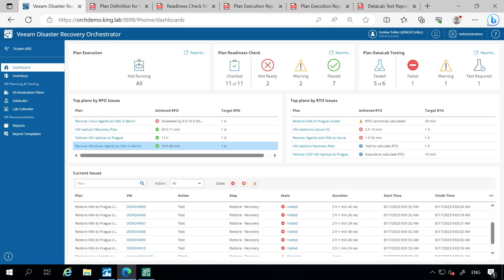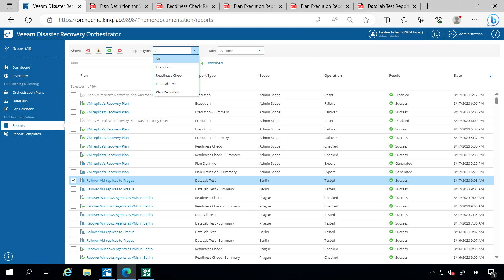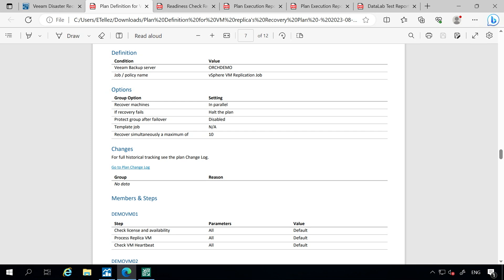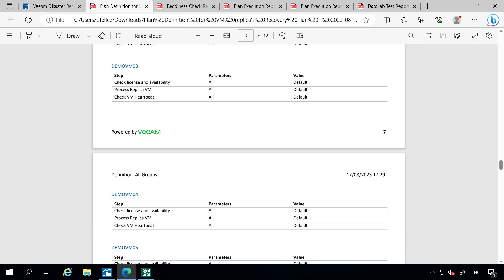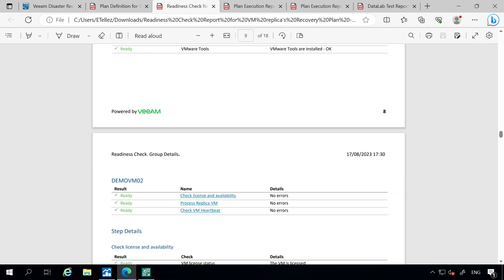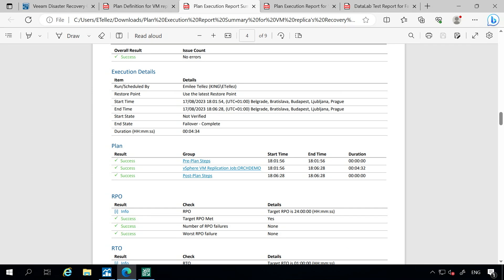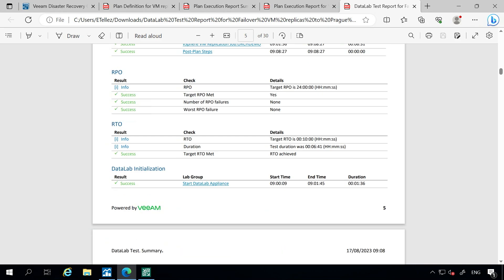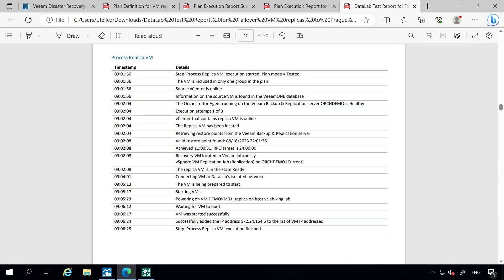Veeam Recovery Orchestrator: Reporting Features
Join Veeam technologist Emilee Tellez for a thorough walkthrough of the Veeam Recovery Orchestrator dashboard and learn how to use its powerful reporting and documentation features.

Ready to give Veeam a try? Download a FREE, fully-functioning 30-day trial of the Veeam Data Platform by clicking this